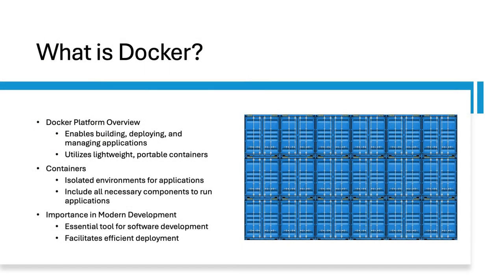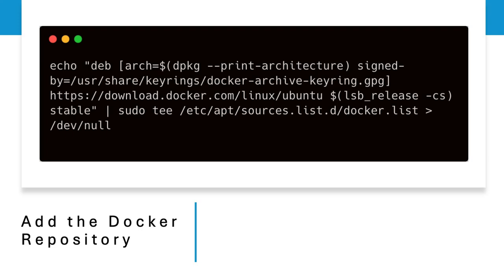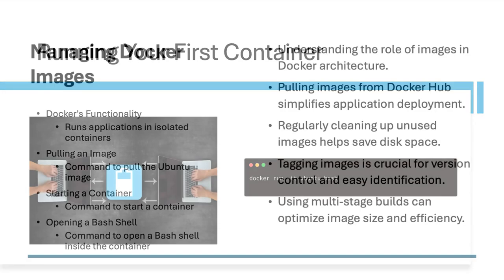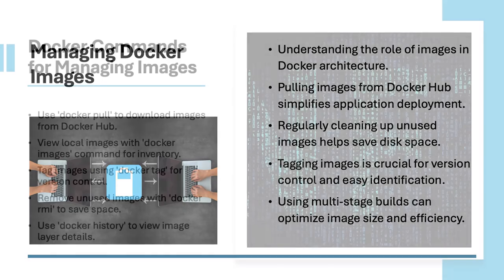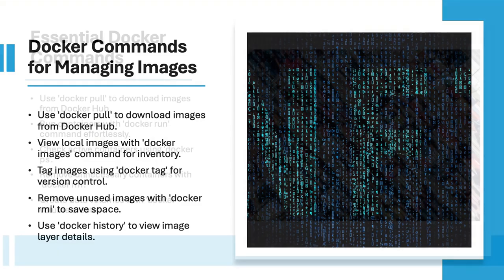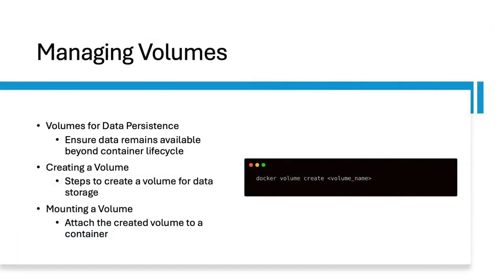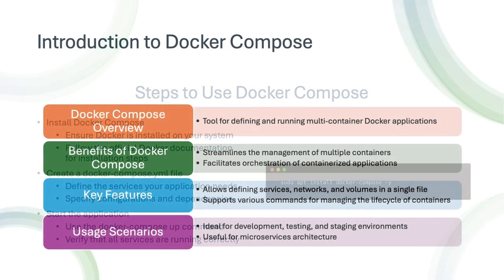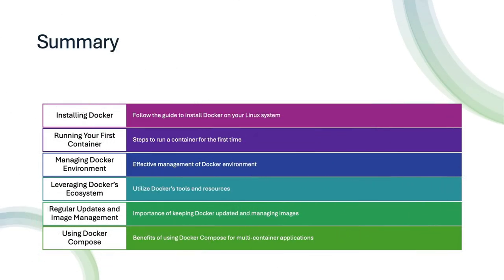How to Install and Use Docker on Linux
In this tutorial, learn how to install Docker on your Linux system and start using it to run and manage containers. Whether you're new to Docker or need a refresher, this video provides easy-to-follow instructions and examples to get you up and running quickly.

What You'll Learn in This Video:
✅ Installing Docker on Linux (Ubuntu, Debian, or CentOS)
✅ Configuring Docker for first-time use
✅ Running your first container
✅ Managing containers and images with Docker commands
✅ Using Docker Hub to download images
✅ Building and running custom Docker images
✅ Tips for troubleshooting Docker issues

Why Docker Matters:
Docker simplifies application deployment by packaging code and dependencies into containers. It’s an essential tool for developers, sysadmins, and DevOps engineers looking to build scalable and portable applications.